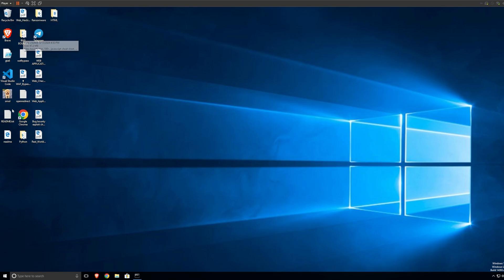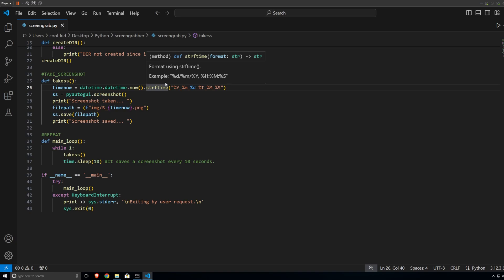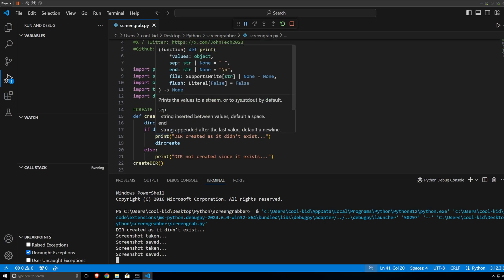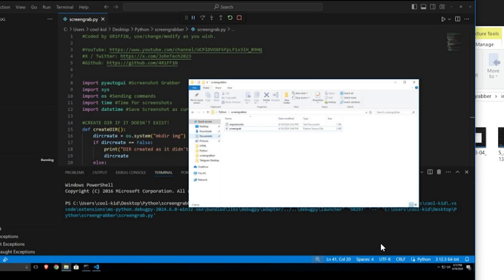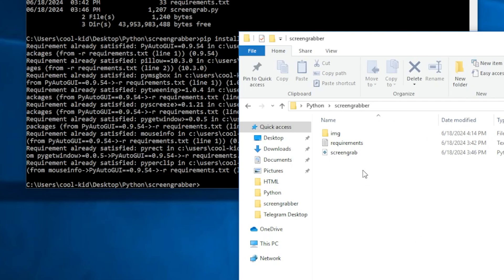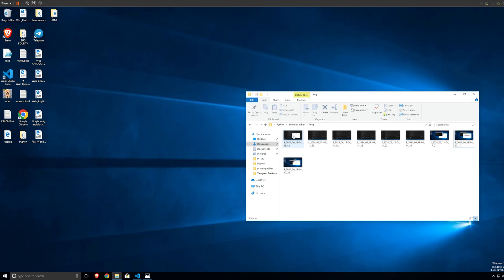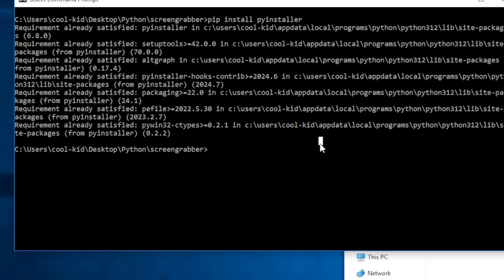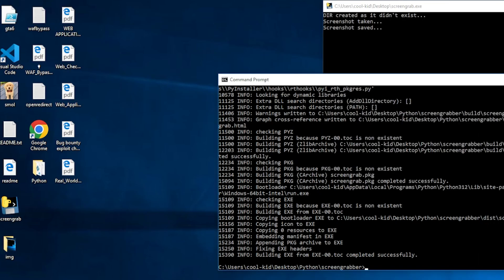Python For Beginners: Spyware (*easy*)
Python For Beginners: Spyware
Python
Python For Beginners
Making Simple Spyware with Python
Making Spyware with Python (*easy*)

--IGNORE--
Python Programming
Python
kali linux,hacking,python,malware,ethical hacking,spyware,linux,cyber security,python turtle,python for beginners,information technology,cybersecurity,infosec,pegasus,antivirus